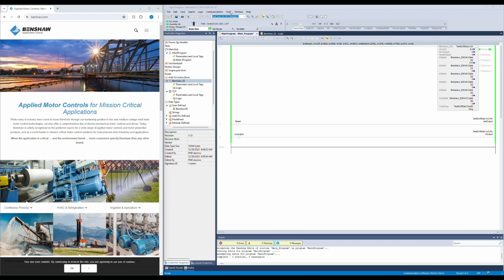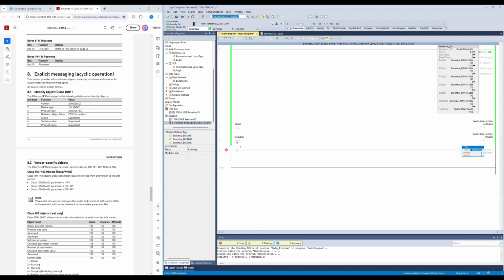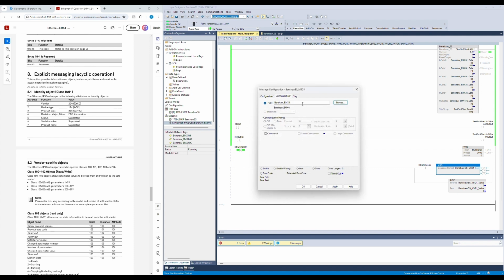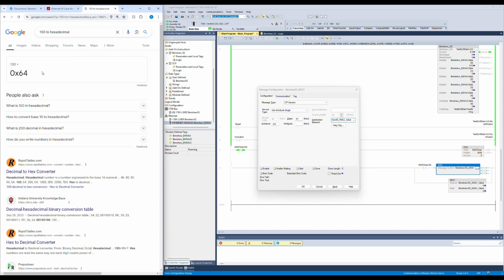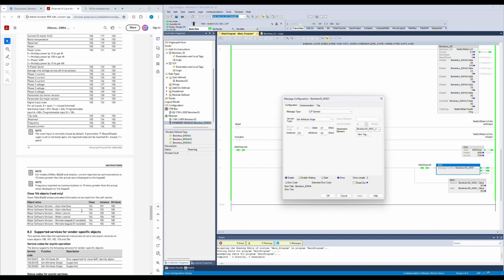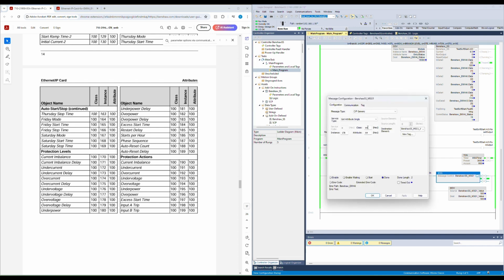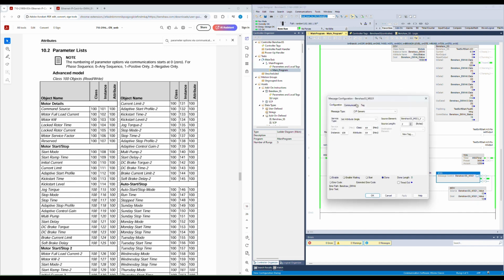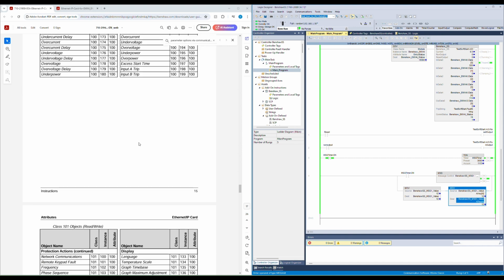Studio 5000 Explicit Messaging to Benshaw EMX4i Soft Start Full Parameters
This is a walkthrough on how to message an EMX4i soft start via studio 5000 based processors like compactlogix and Controllogix with full parameter read/write access